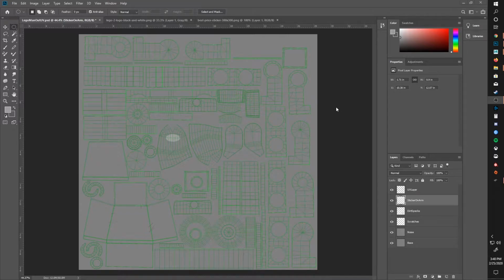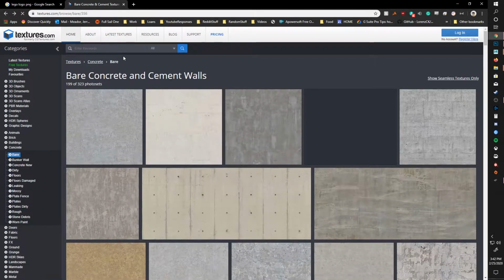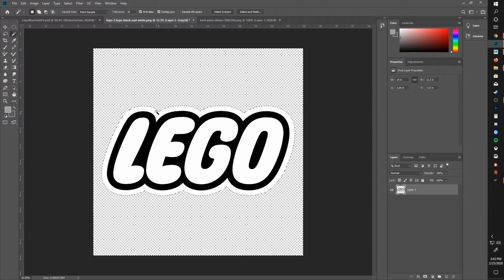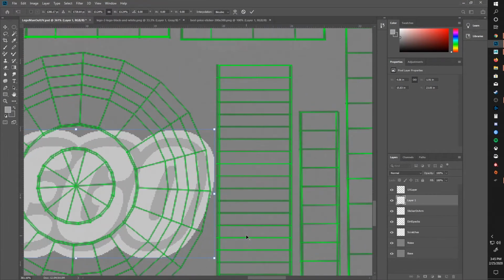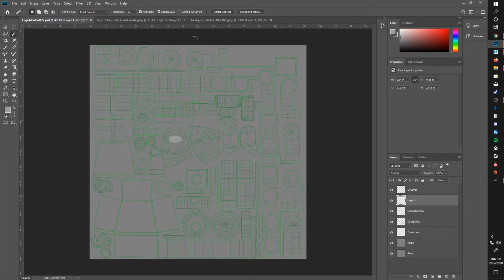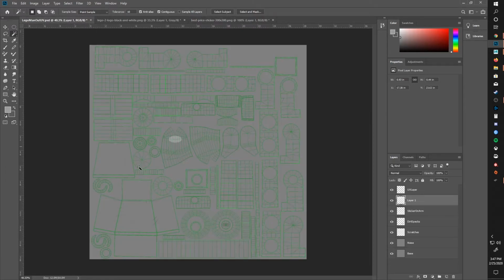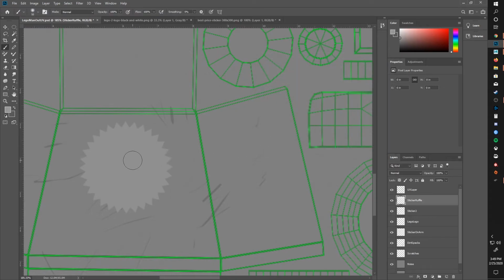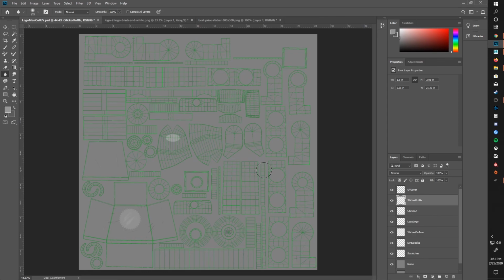7 Using Photos to make a Texture